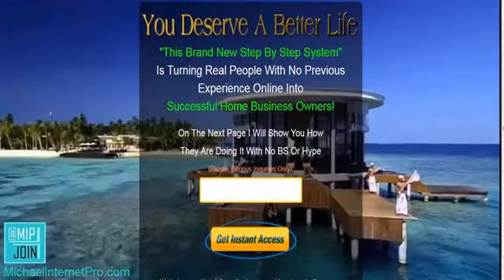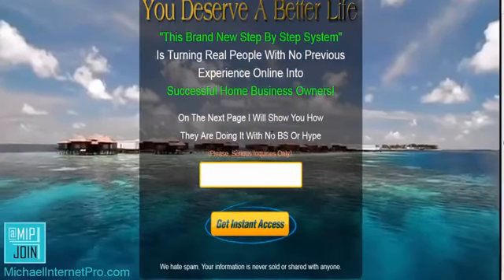Fast Ways to Make Money Online Work From Home Opportunities in 2018 Watch the Vi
Revealing Secrets: Learn How I Learn $250 Daily Online. Simplest Method